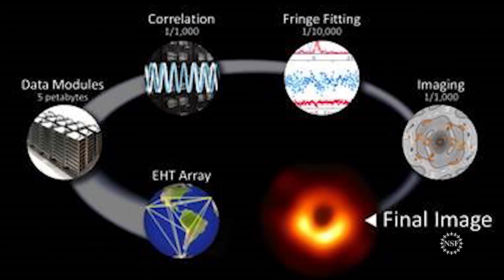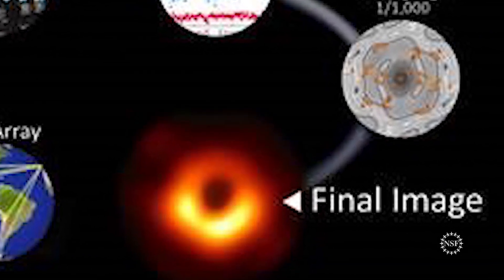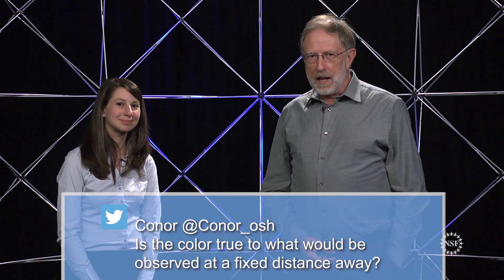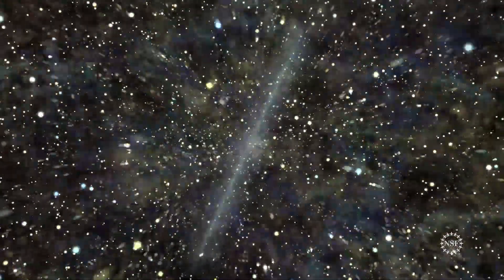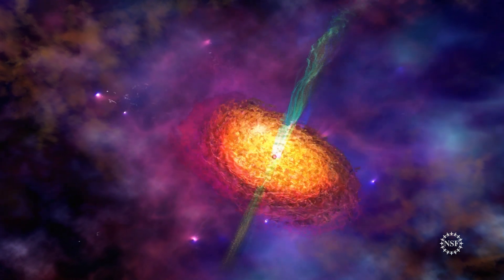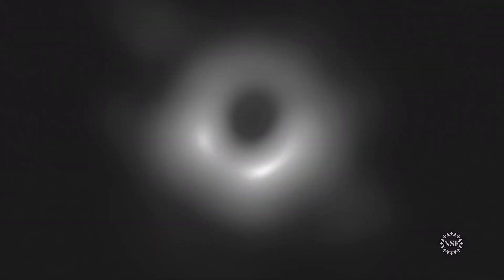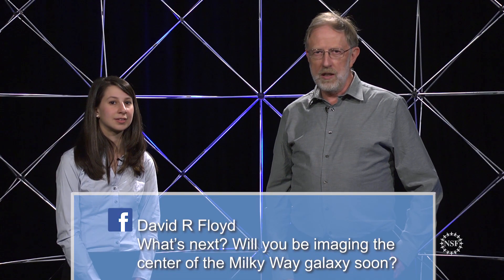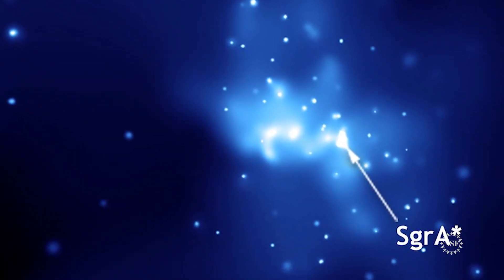[BLACK HOLE] Researchers Answer Your Questions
On April 10, a team of international scientists from Event Horizon Telescope project unveiled the first ever image of a black hole at the center of the M87* galaxy.